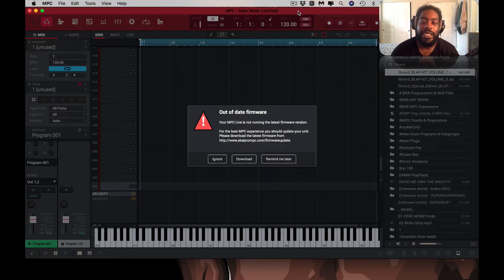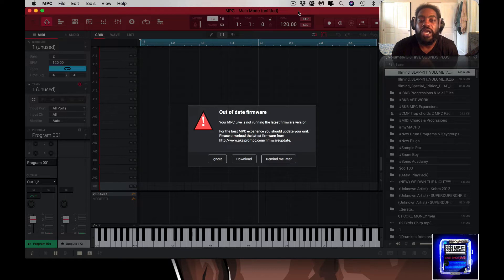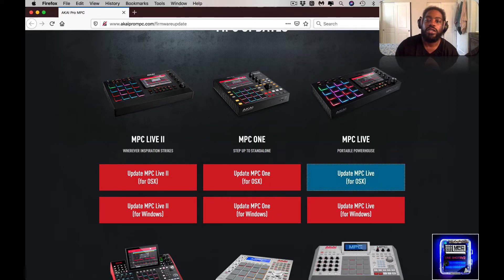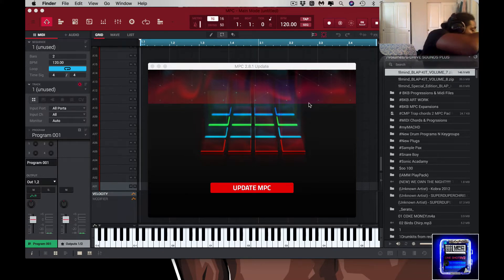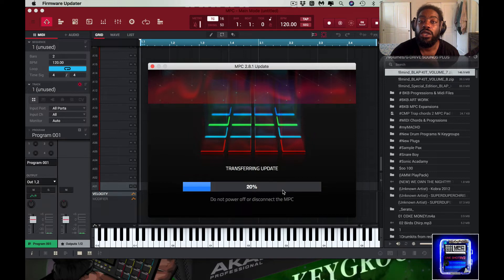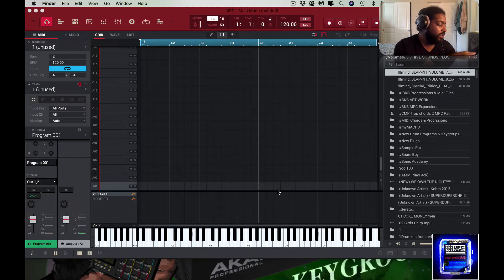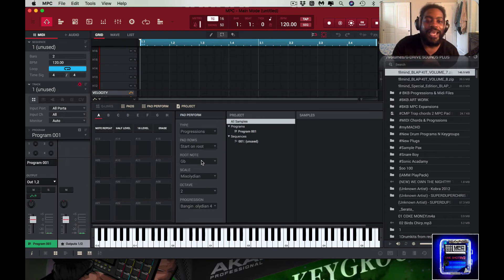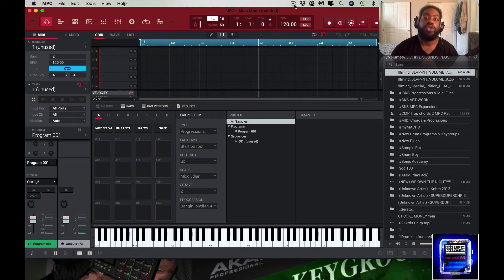Mpc 2.8.1 Firmware Update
Mpc 2.8.1 Firmware Update. In this video I continue on my journey back into the mpc software.
I run into the Firmware updater for the MPC Live. Quick walkthrough with detailed steps. Press play now.

BK Bangas Beat Tapes:
Skimasks & Bangas

0:00 Intro
1:37 Download Firmware
2:32 Update your MPC
4:58 Back into Controller Mode
5:35 Pad Perform Mode
6:24 Final Thoughts
7:34 Woo Pack preview